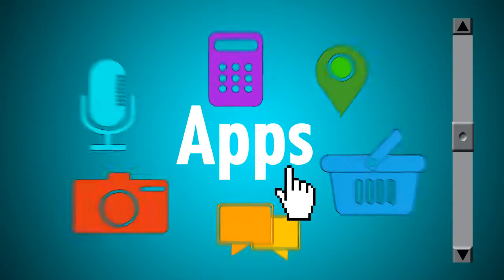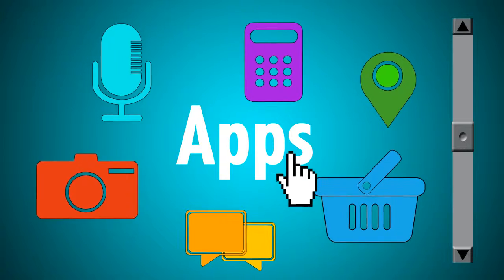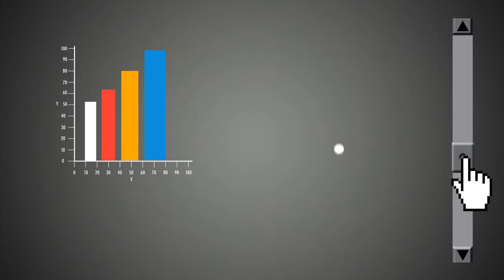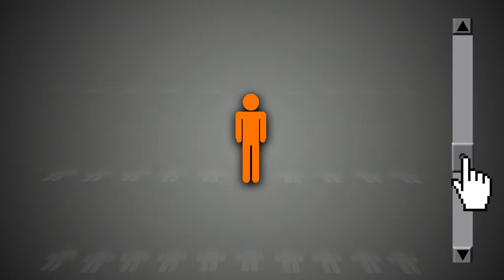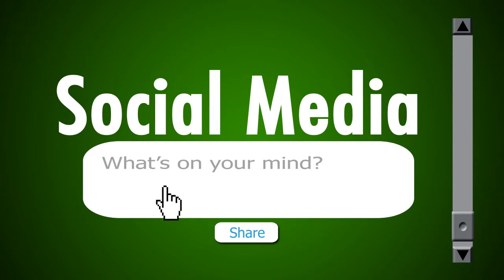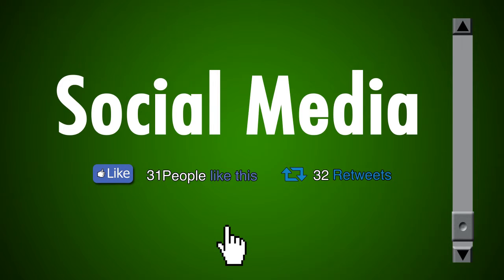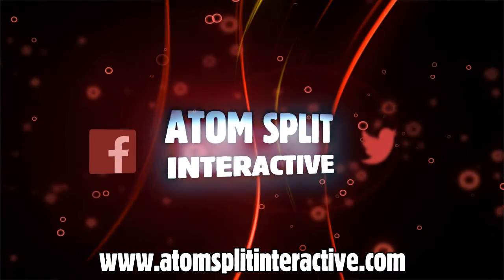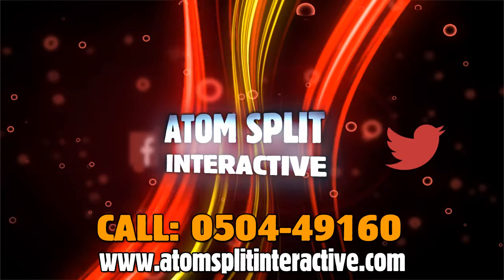Atom Split Interactive Advert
First cut of the Atom Split Interactive Advert, the final one will be be a lot different, this was really just to test the water, I like it though :)